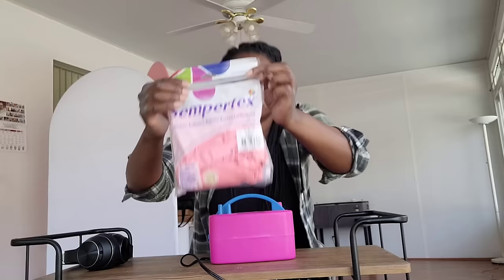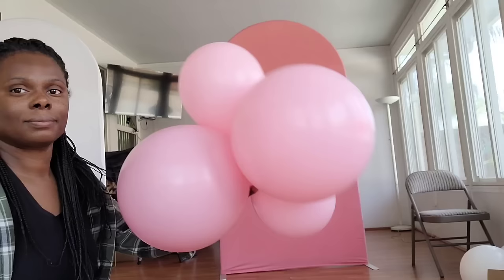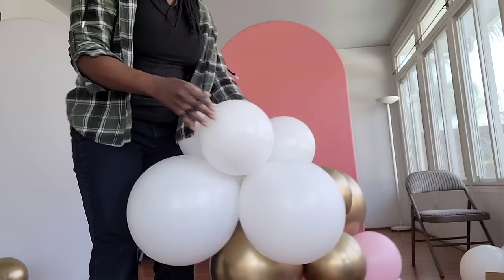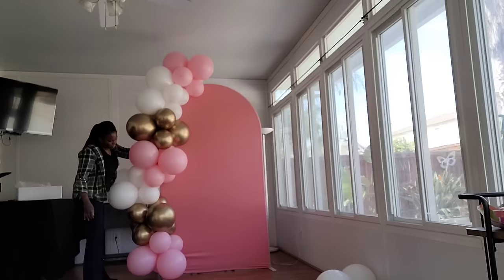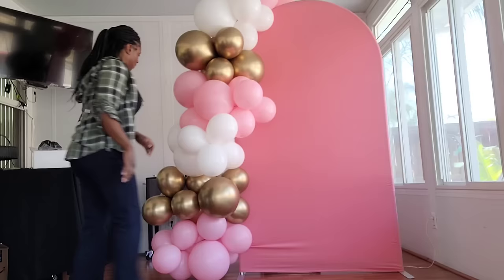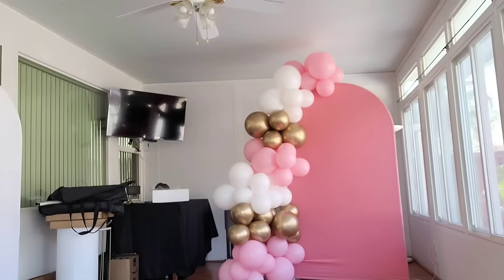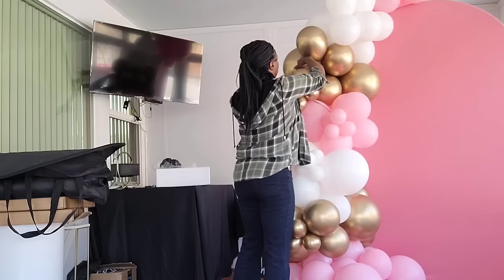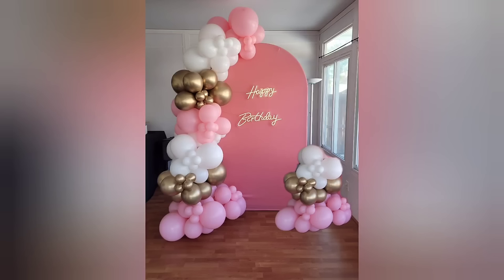How to make a balloon arch/ EASY BALLOON GARLAND TUTORIAL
Follow me on IG @balloonsandbusiness; Balloons used Sempertex Fashion Matte Pastel Pink 5in, 11in, 18in, Fashion White 5in, 11in, 18in, Mirror Gold 5in, 11in, 18in, Black 260q balloons ( black stringy balloons); Balloons purchased LINK TO 7.2ft ARCH BACKDROP STAND (DIFFERENT BRAND THAN THE ONE SHOWN IN THE VIDEO) *AFFILIATE LINKS USED*